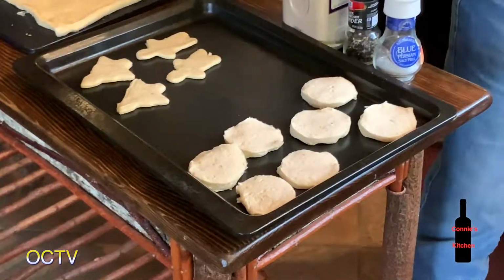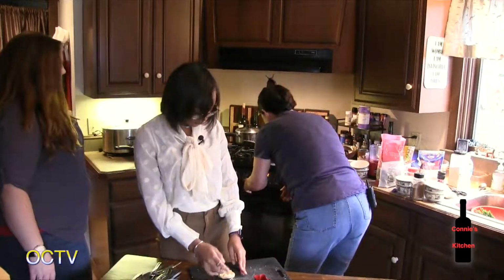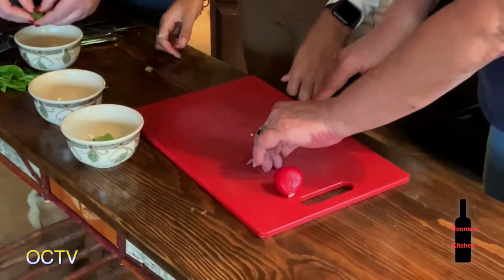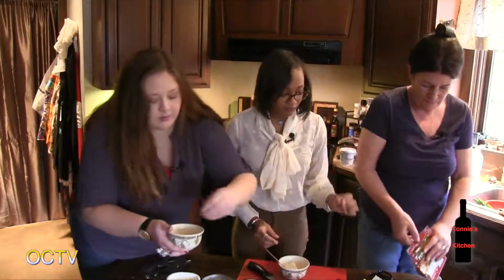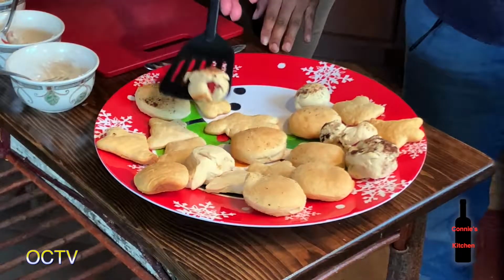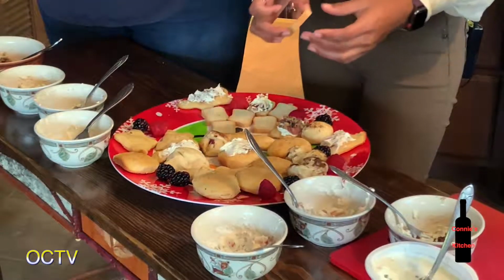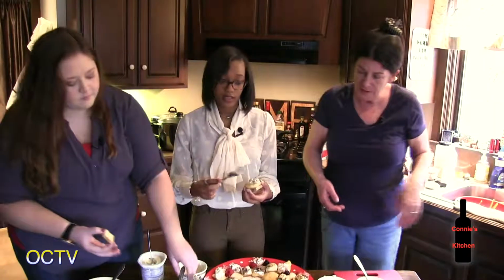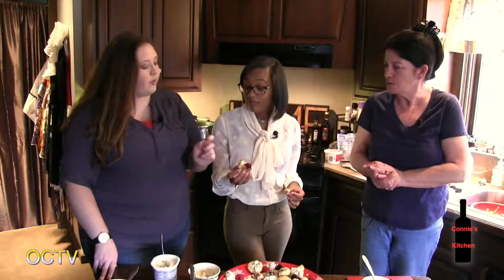Connie's Kitchen at Treetop Lodge Episode 64: 'Newbies 2'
Connie has guests in the kitchen